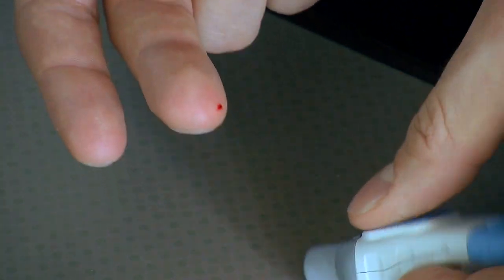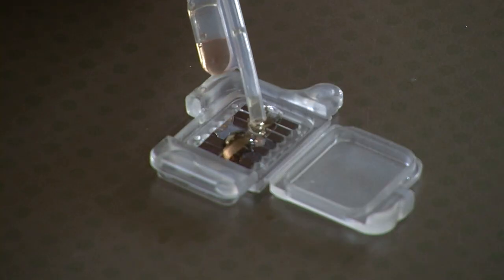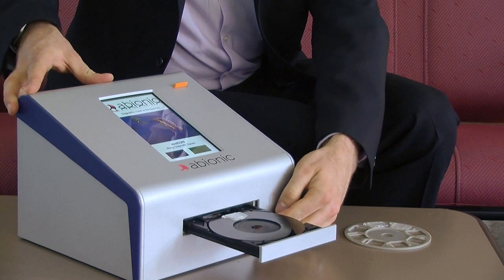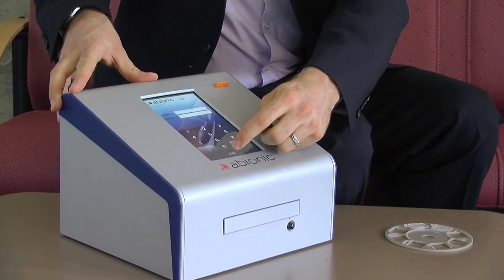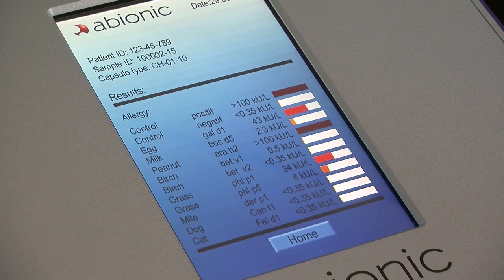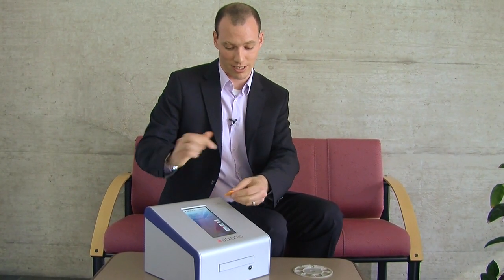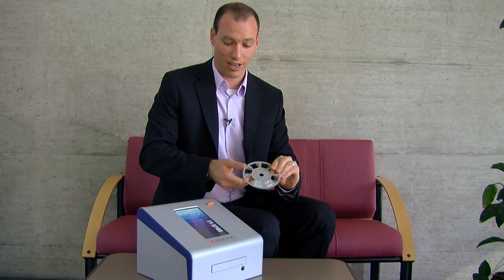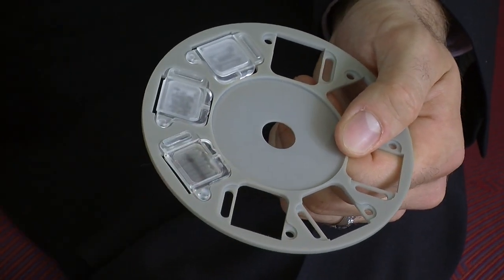New, easy way to test for allergies - EPFL Spin-off Abionic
As easy as taking a small blood sample and putting a DVD into a player - a new, inexpensive and intuitive way to test for allergies is now ready for the market.